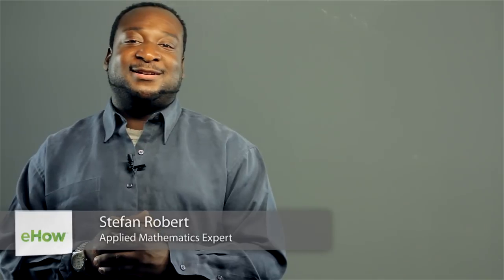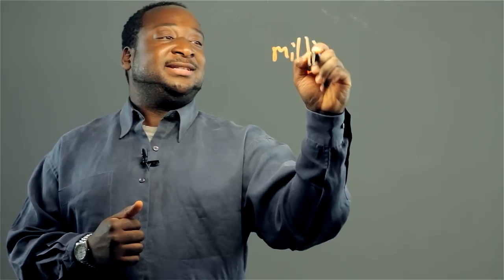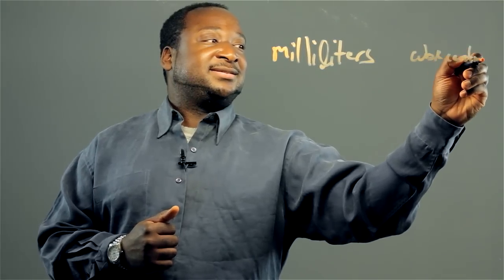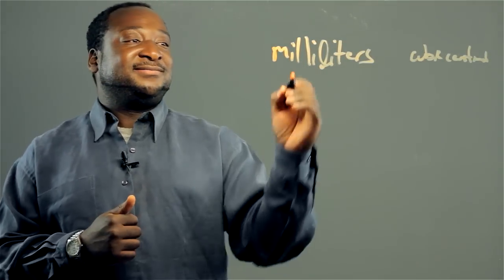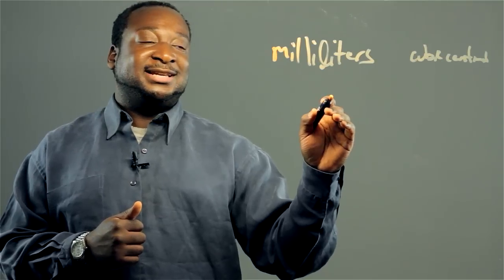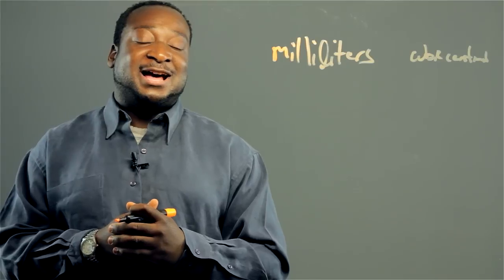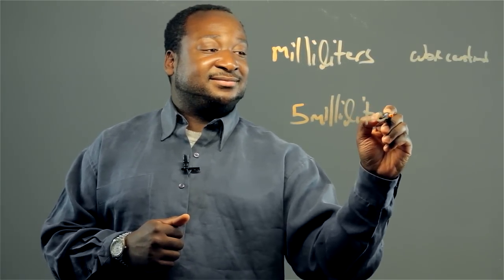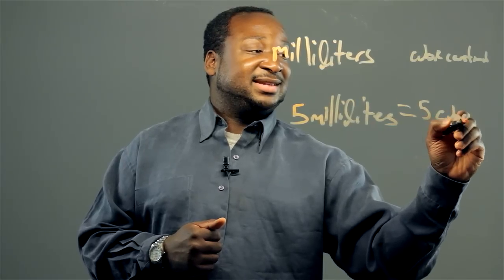How to Convert Milliliters to Cubic Centimeters : Math Conversions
Converting milliliters to cubic centimeters is a really easy process because they are actually equal. Convert milliliters to cubic centimeters with help from an experienced math professional in this free video clip.